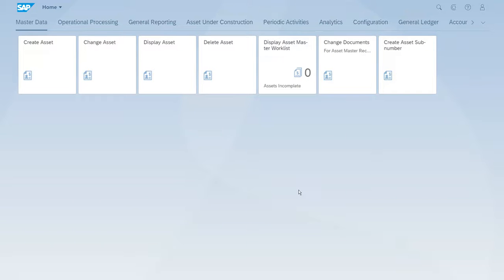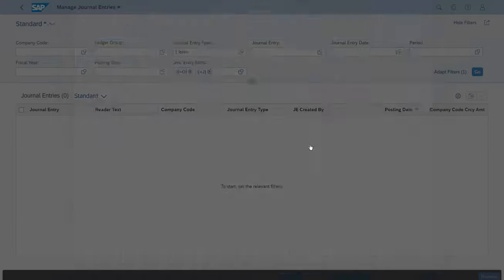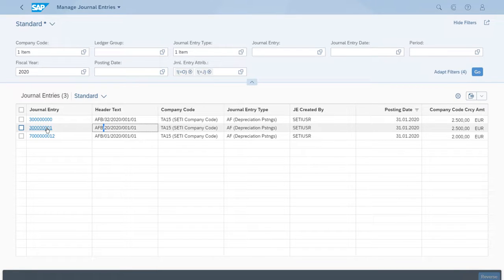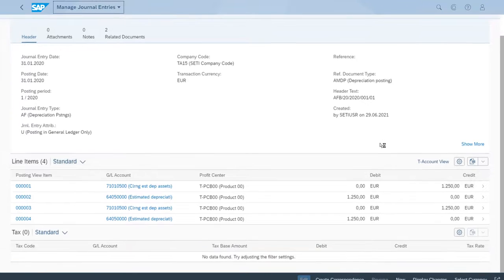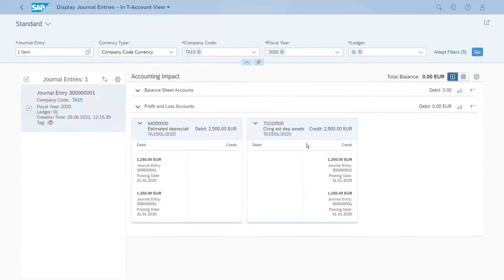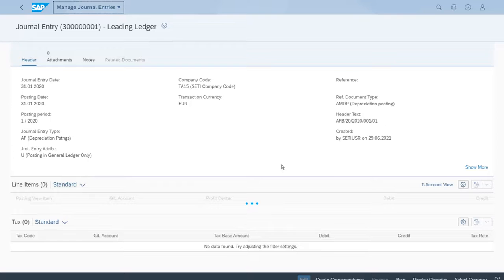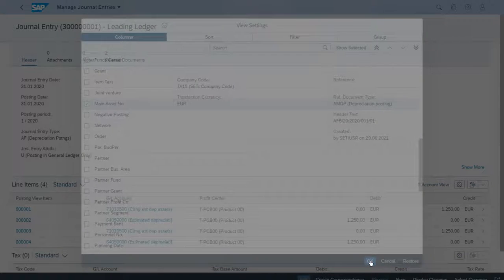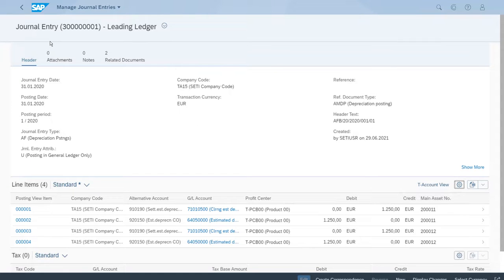SAP S/4 HANA 161 Display the financial documents created during the Depreciation Posting Run